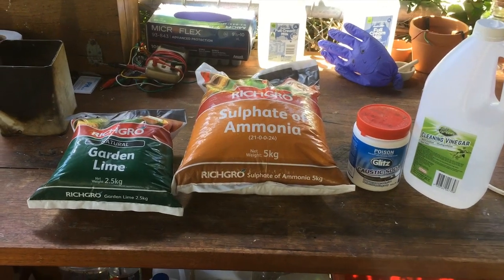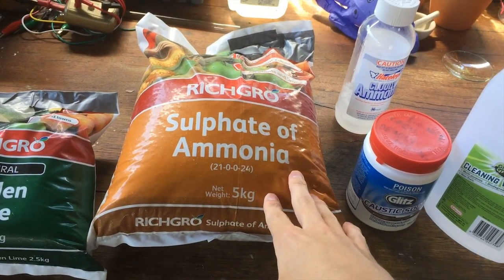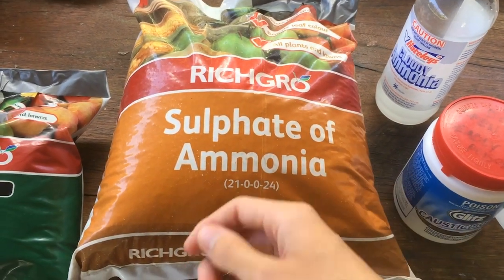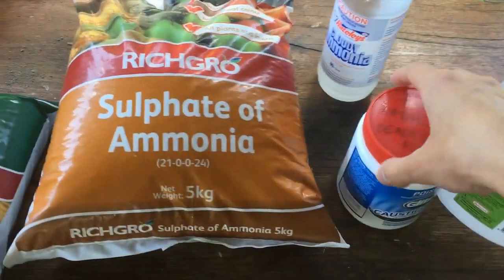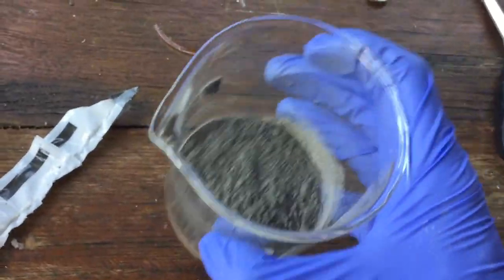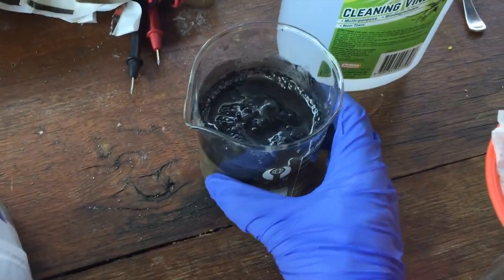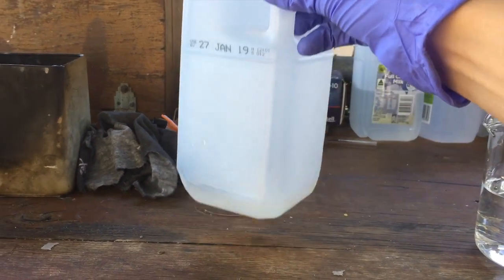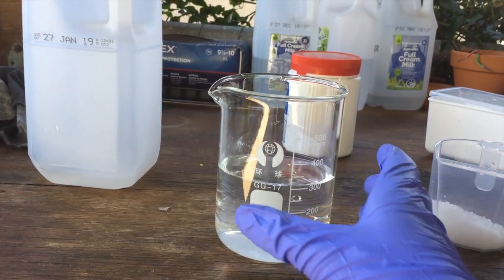Making Aqueous Ammonia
For a future video where I plan on isolating nitrogen gas, I am in need of some ammonia solution of a higher concentration than what I can purchase at my hardware store. As such, I have purchased some ammonium sulfate fertiliser and in this video, I convert it to aqueous ammonia.